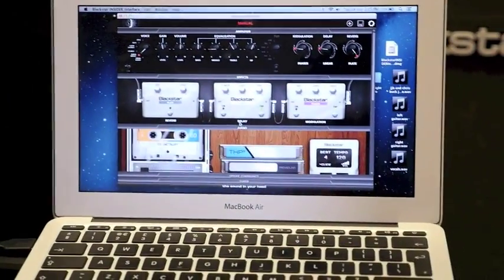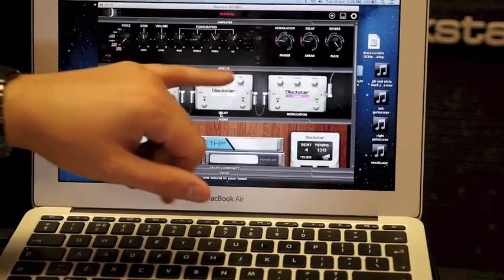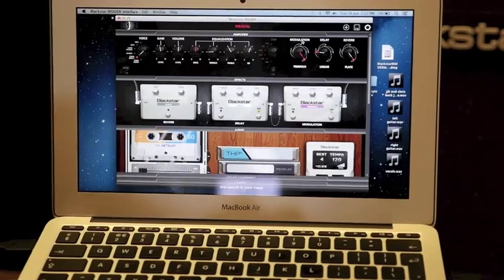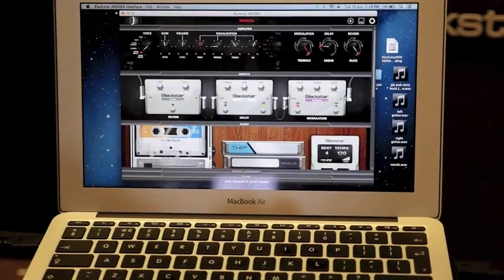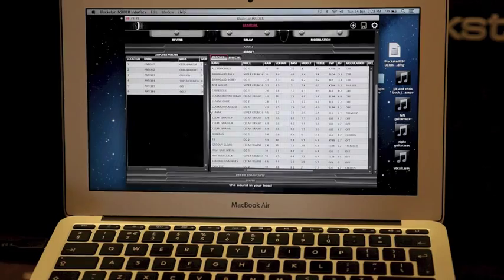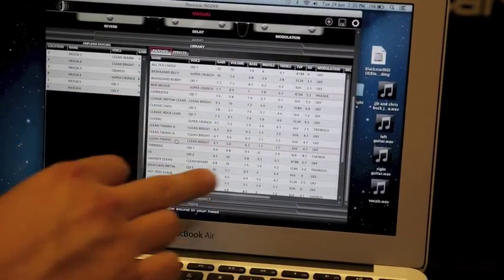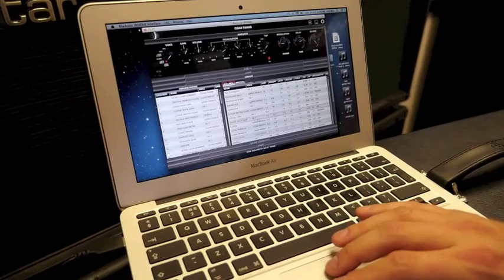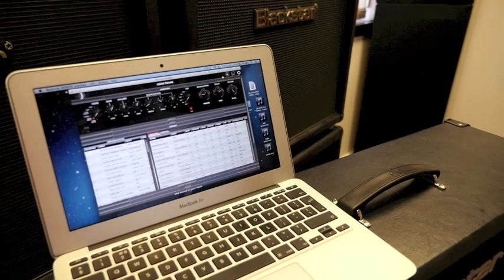Blackstar ID Insider Software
Ein kleiner Blick auf die Insider Software von Blackstar. Natürlich primär gemacht um die eigenen Verstärker zu kontrollieren, hat man aber trotzdem auch als "Nicht ID Besitzer" einen Nutzen daraus. Tuner, Trainingstool und Quelle für Hilfetexte zu Verstärker Einstellungen. Aus der ToneLounge bei Blackstar in UK.